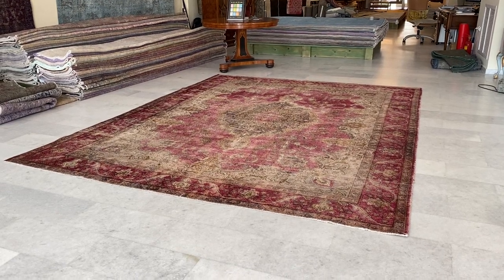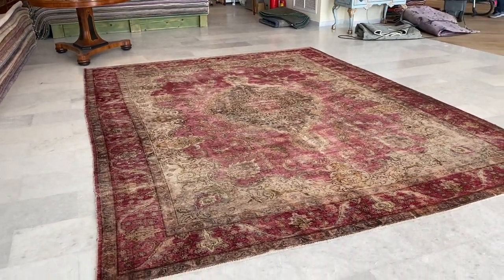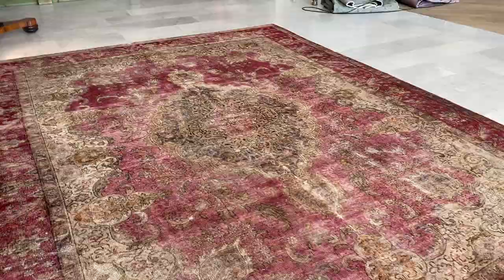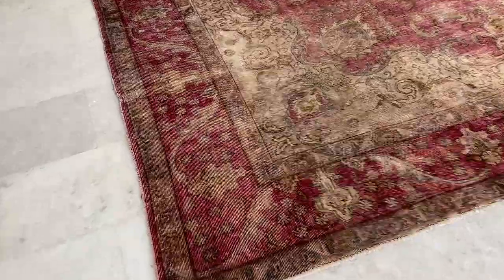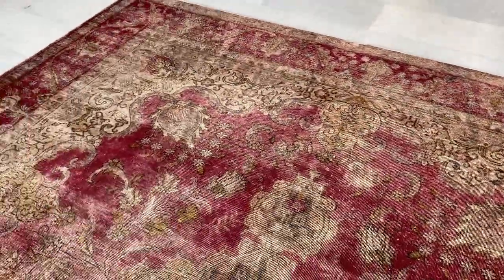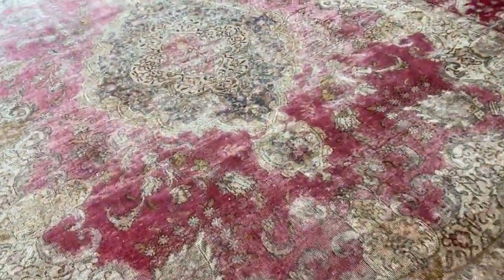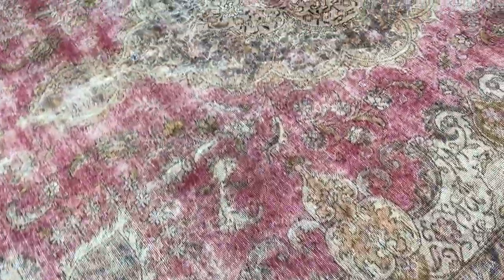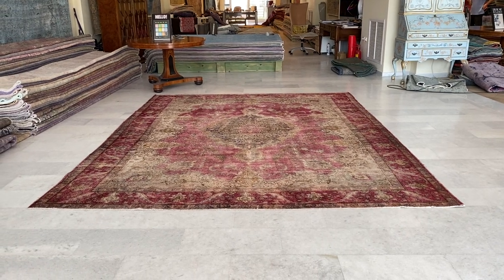vintage carpet 10390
English Version